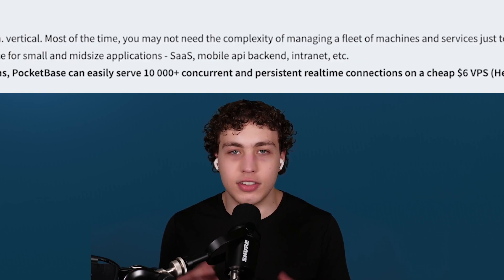Server or Serverless for a Go/TypeScript Backend? (& some TS vs Go Ranting)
Today's video is far less formal than most, I wanted to give my thoughts on the serverless vs server debate specifically in the context of TypeScript and Go. I think both patterns work well, and ultimately it comes down to the app. HOWEVER, I think TS favors Serverless and Go favors Servered.

This video is different from my normal stuff, let me know what you think! Regardless of if its positive or negative I want to hear it as its the only way I can make better stuff.